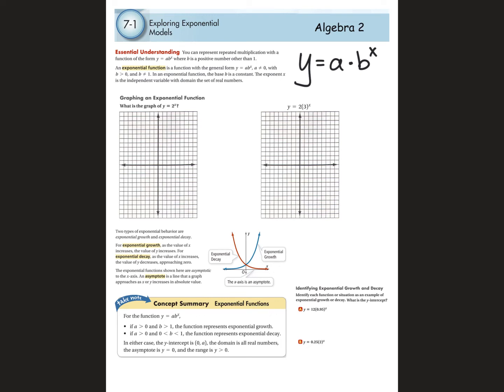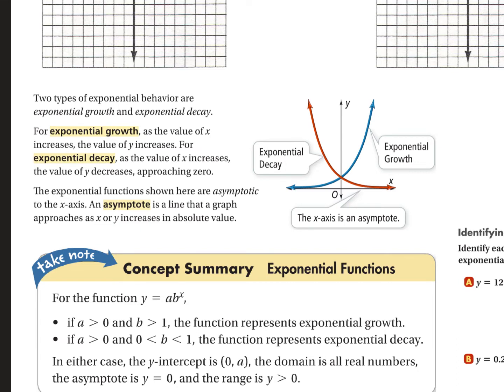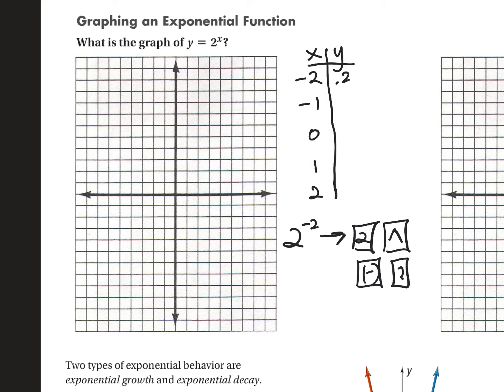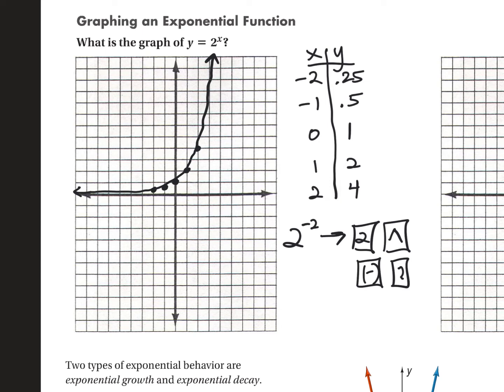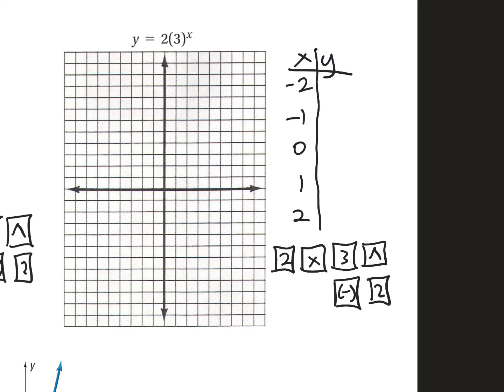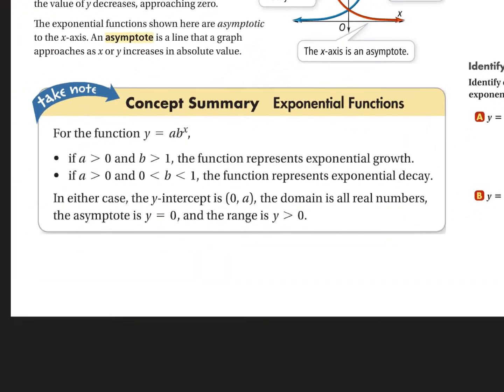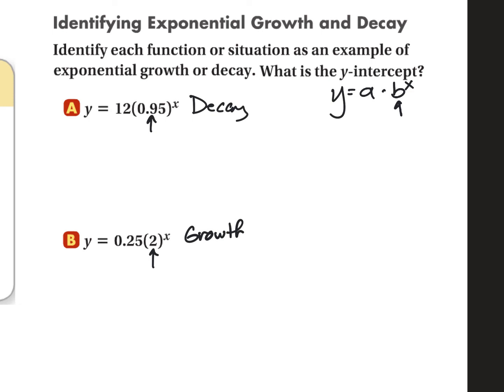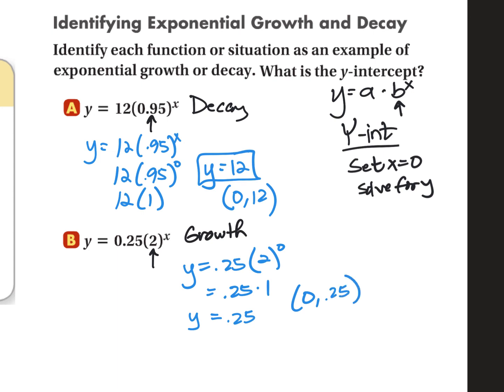7.1 Part 1 Notes.mp4